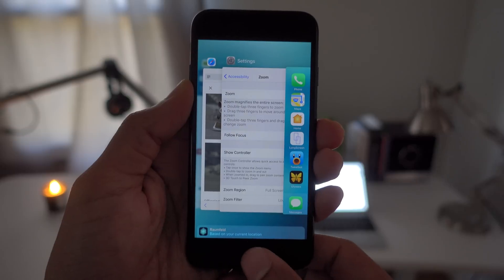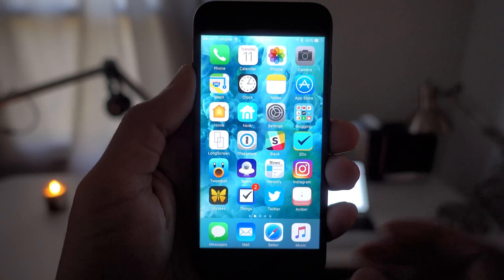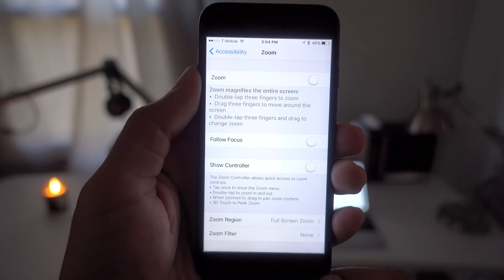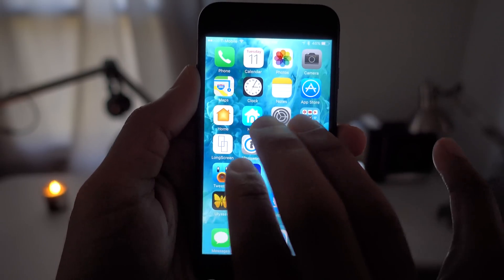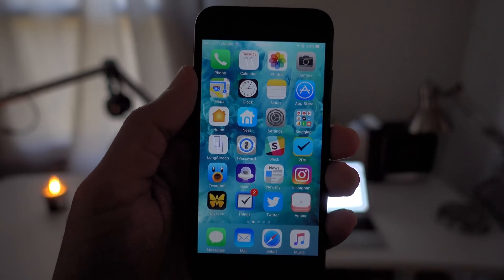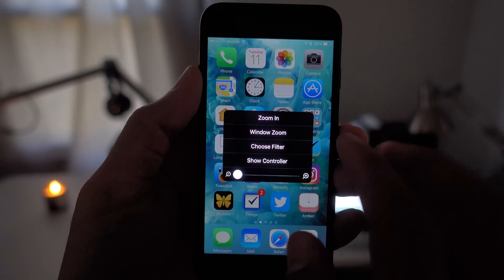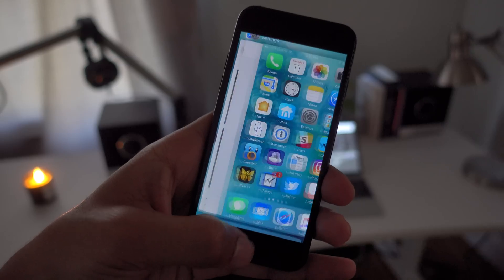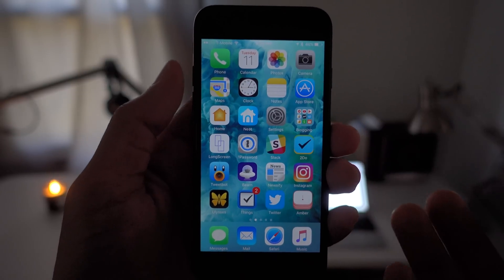iPhone low light filter w/ no Home button lag, a Dark Mode alternative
It's not exactly Dark Mode for the iPhone, but it's perhaps the next best thing. This also introduces zero Home button lag, because it relies on triple-tap gestures instead.